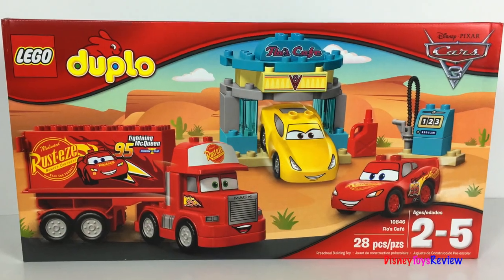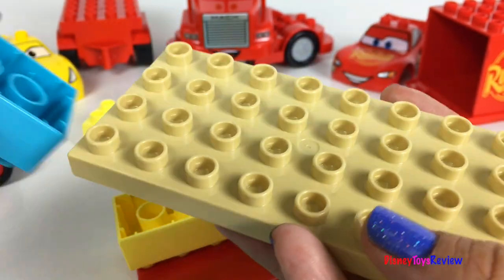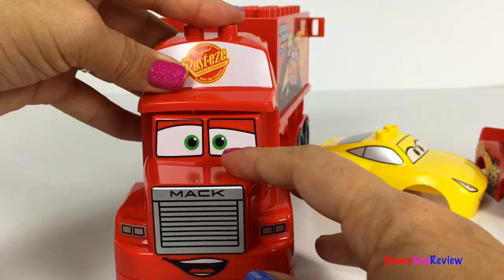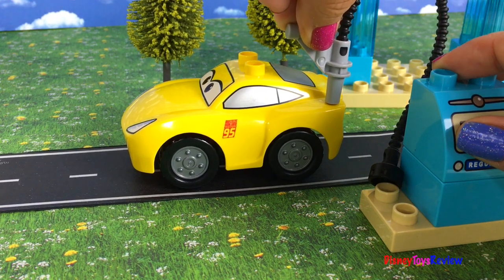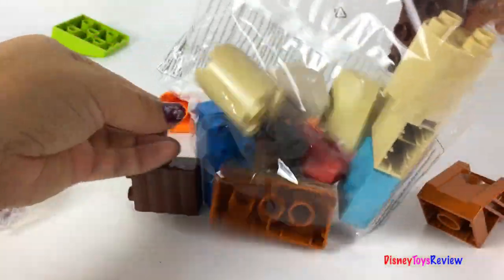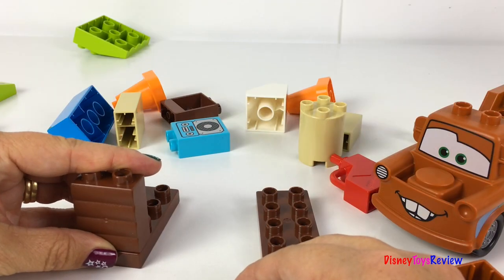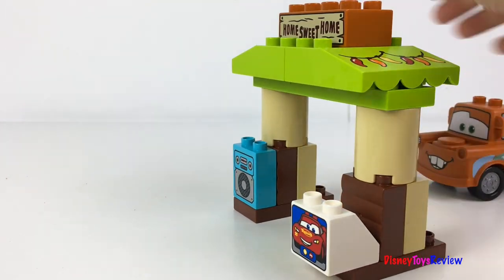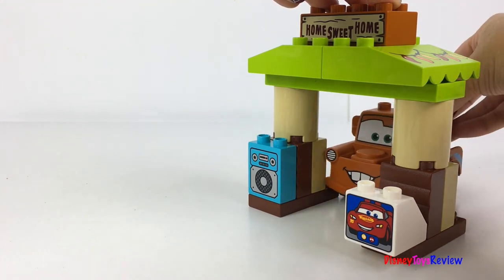LEGO DUPLO DISNEY PIXAR CARS 3 FLO'S CAFÉ MAC WITH LIGHTNING MCQUEEN AND CRUZ RAMIREZ - UNBOXING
DisneyToysReview the toy channel presents another unboxing video:
Lego Duplo Disney Pixar Cars 3 Flo's Café set!

Today we are unboxing the Lego Duplo Disney Pixar Cars 3 Flo's Café set! This fun set comes with three vehicles including Mack, Lightning Mcqueen and Cruz Ramirez! These cars are easy to put together and Flo's Café is easy to put together. Fill up a gas pump, enjoy a snack at Flo's Cafe, fill up canister and get ready for a road trip. The cars can fit inside Mack and they can head out on the open road! So fun! We love to see how easy it is to put together and play with this fun set!

Also today, we are unboxing Lego Duplo Disney Pixar Cars 3 Mater's Shed! This fun lego duplo set can be built in several different ways! First we take a look at how we can build this set in so many different ways. Then we put Mater's Shed together and he gets a call from Lightning Mcqueen on the radio system. Mcqueen is stuck and has had car trouble! Mater is off to the rescue, He heads to Mcqueen and checks first that he has gas, he does but his car still won't start. Mater tows him back to the shop and before long Mcqueen is back to all his racing glory! We love seeing Mater help out  his friend Mcqueen! This set is super fun and we love the Lego Duplo vehicles and all the adventures we can have with these fun sets!

Here's how blocks is also called in other languages: Juego de Bloques, Blocs de jeu, Blocks Spiel, Blocchi del gioco, παιχνίδι μπλοκ, Блок игра, jeux de blocs, jogos de blocos, bausteine, bouwstenen, building blocks, bloques de construcción, δομικά στοιχεία, blocos de construção, juguetes de construcción, giochi di costruzione, brinquedos de construção, Konstruktionsspielzeug.

Here's how Cars3 is called in other countries: Carros 3, Autod 3, Seyarat 3, Αυτοκίνητα 3, Αυτοκίνητα 3, Verdák 3, Mekhoniyot 3, Mashinha 3, Cars: Crossroad, Ratai 3, Vagi 3, Biler 3, Auta 3, Automobili 3, Тачки 3, Bilar 3, Arabalar 3, Vuong Quoc Xe Hoi 3.